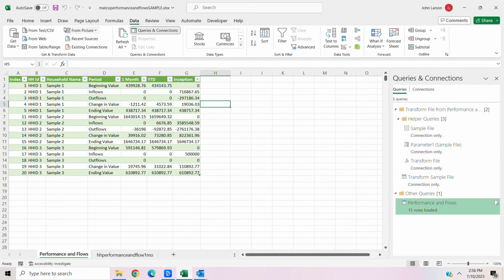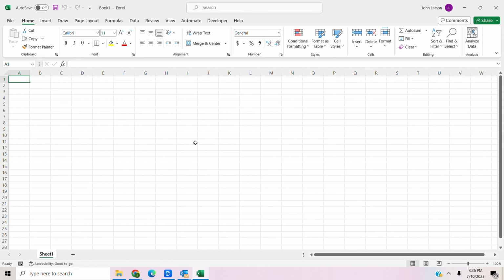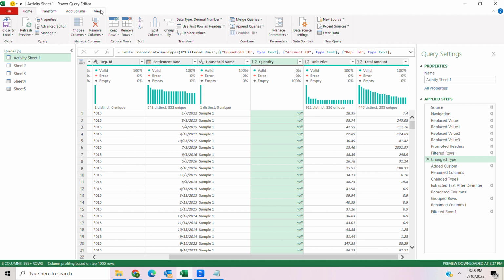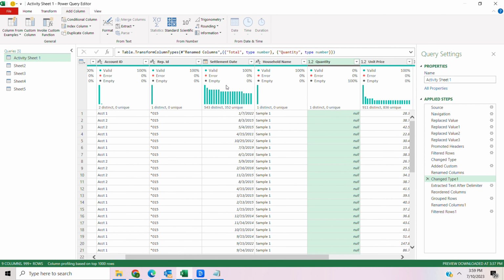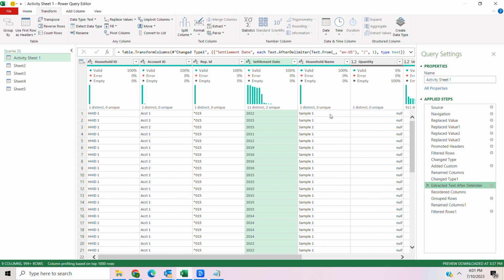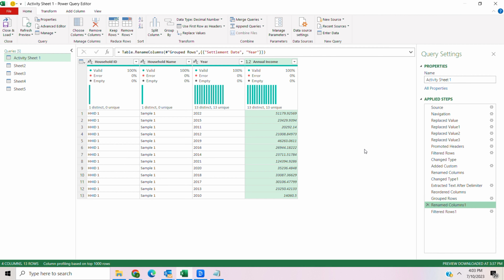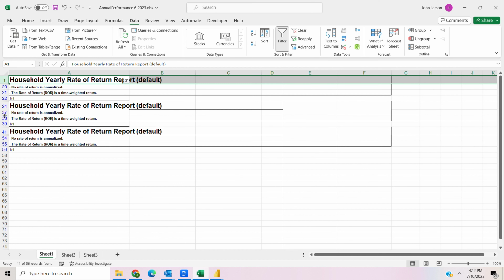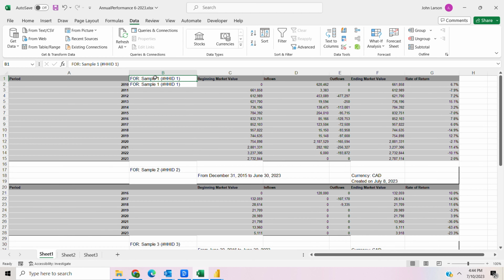Creating a Wealth Management Report - Part 2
Processing data for a Power BI wealth management report